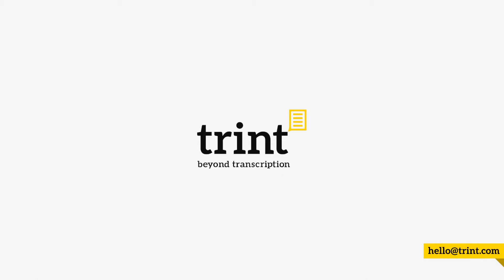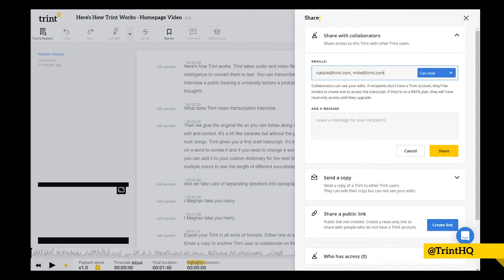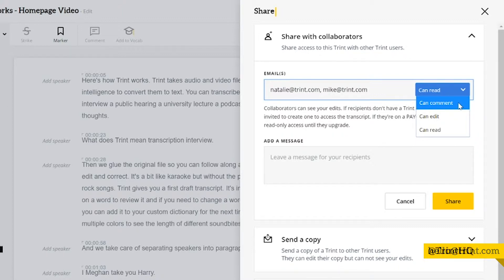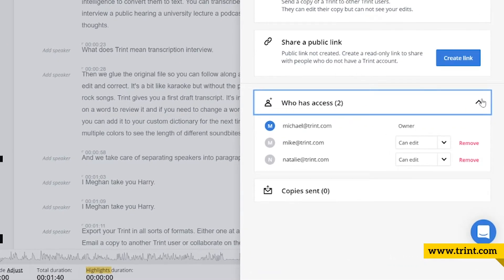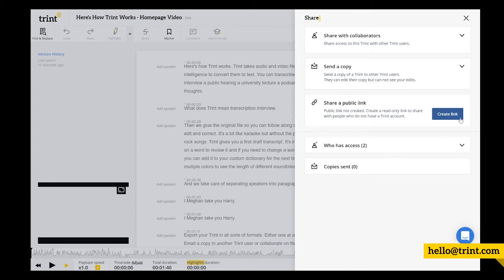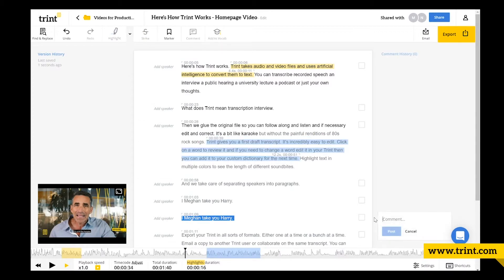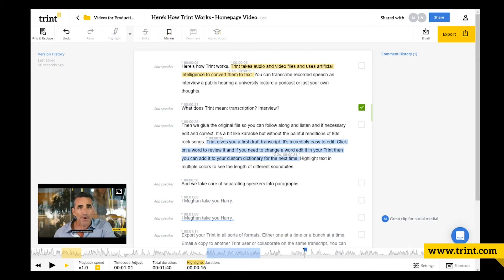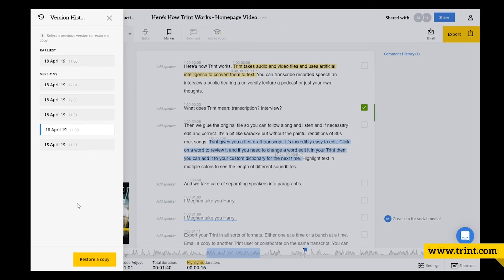How to Work Collaboratively on Trint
Teams can unlock more value in audio and video by working together on Trint, the world's most powerful platform for spoken word. Take a look at the different ways users can collaborate, including Multi-User Editing, Comments, Multicolor Highlights and more.